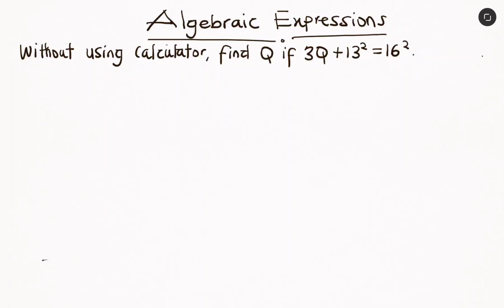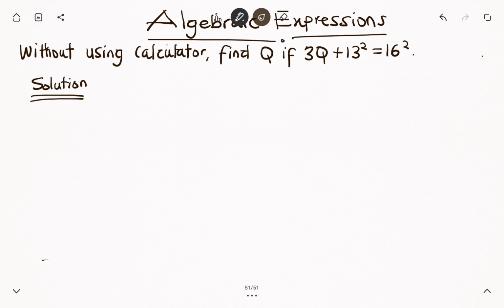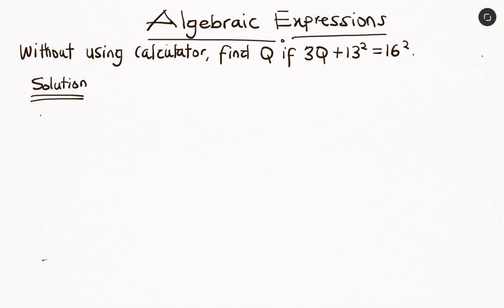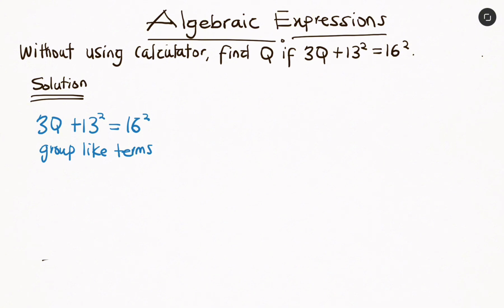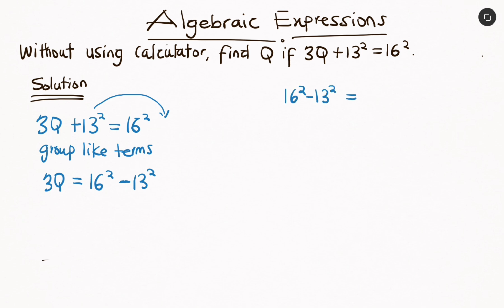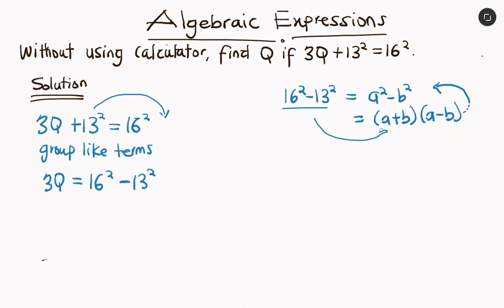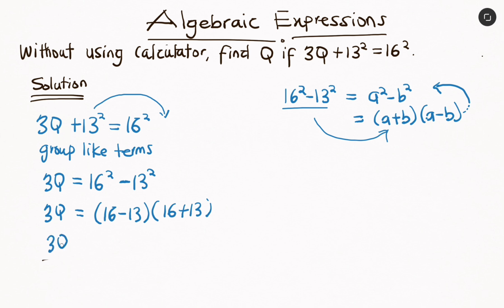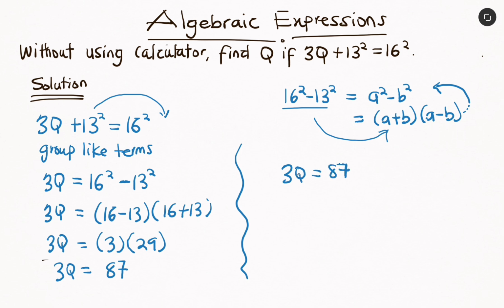Algebraic Expressions - Theory Questions and answers Part 2 (WAEC Past Questions)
In this video, we looked at how to solve a problem on algebraic expression involving difference of two squares. This video explains step by step how to go about questions involving algebraic expressions.